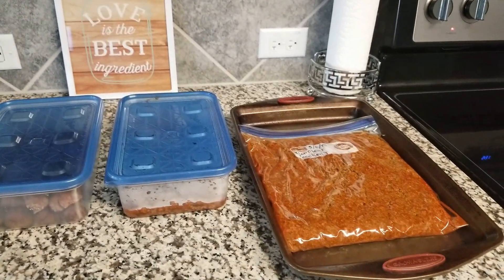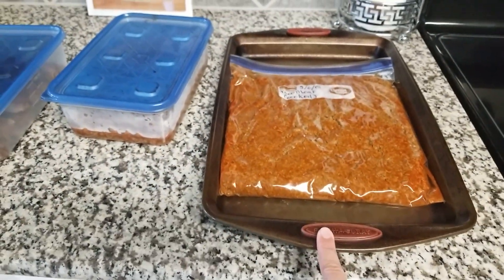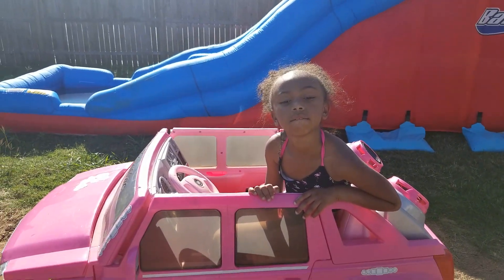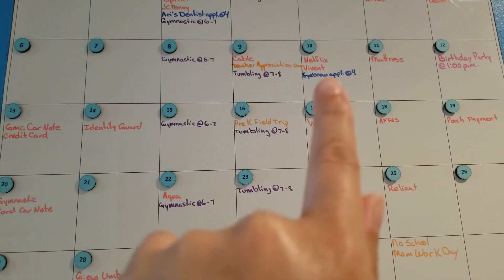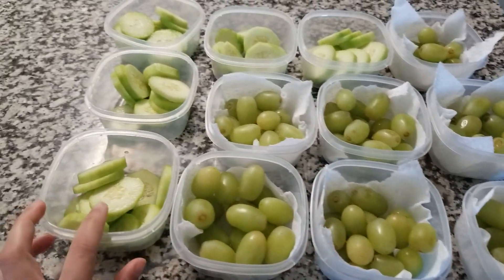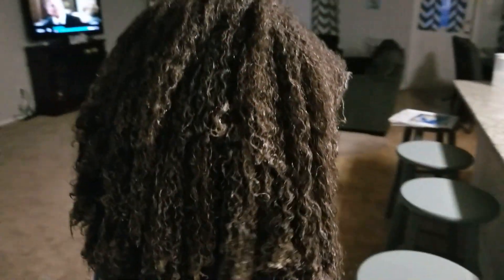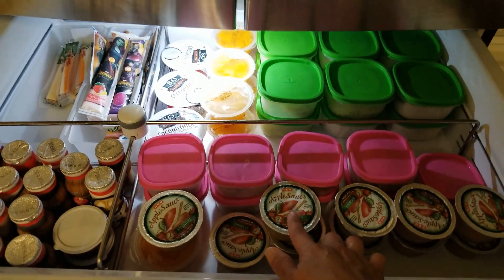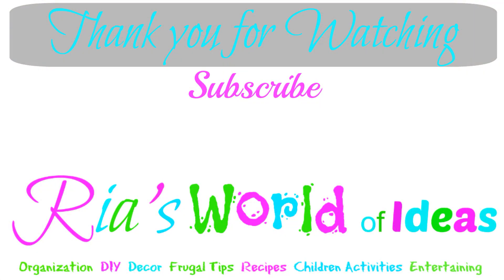Sunday Prep Routine Vlog | Meal Prep | Working mom Vlog | Freeezer Meals | Mommy Tips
Sunday Prep Routine Vlog | Meal Prep | Working mom Vlog | Freeezer Meal

If you like cleaning videos then watch: "CLEAN & DECLUTTER WITH ME | MY DAUGHTER'S ROOM | CLEANING & DECLUTTERING MOTIVATION | SPEED CLEANING"